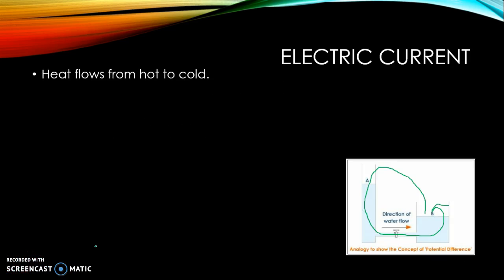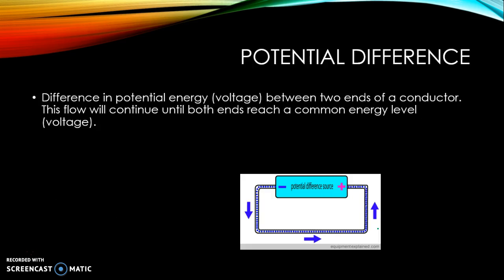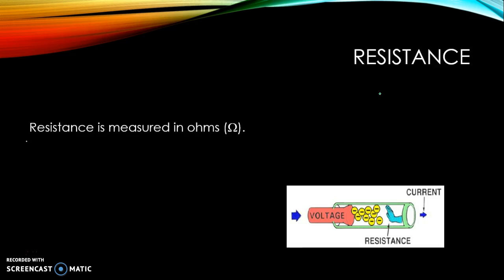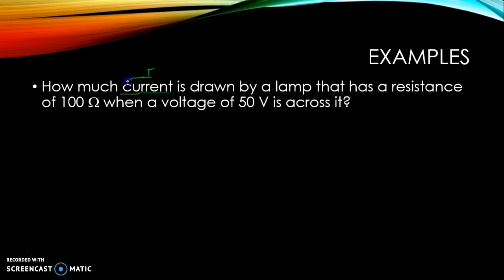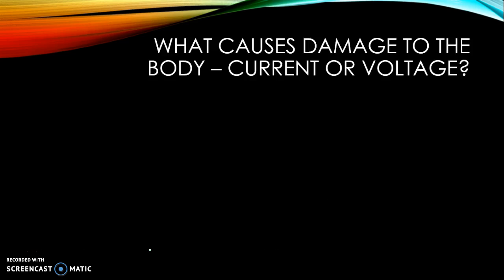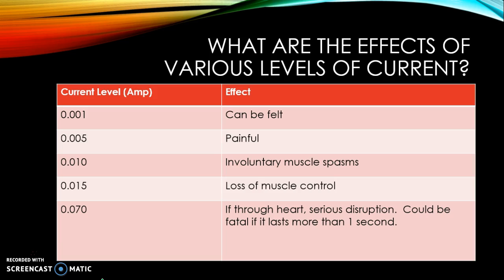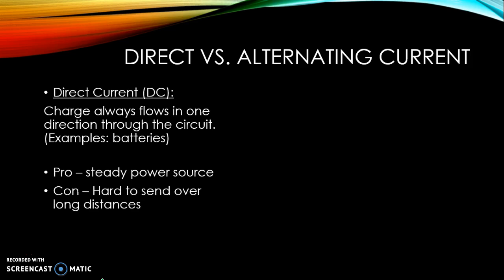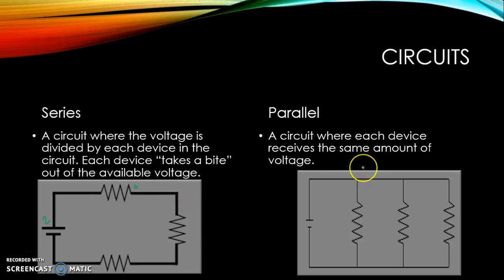4.2 Electric Current